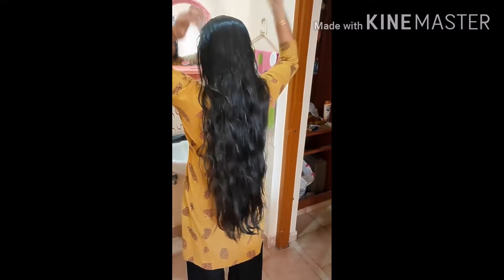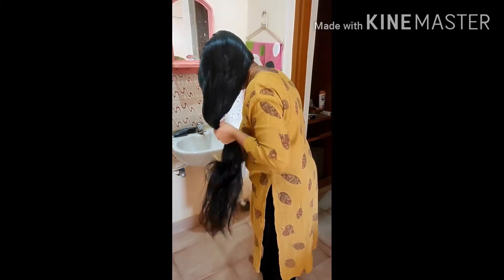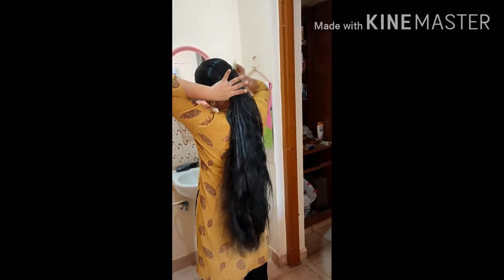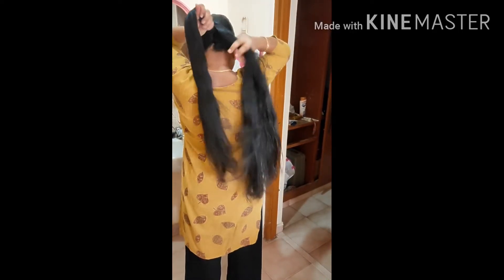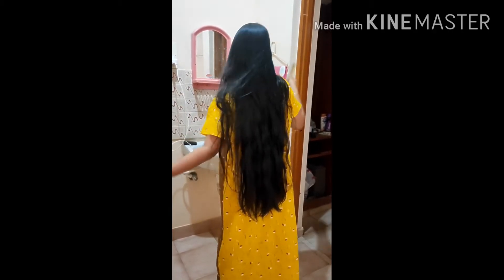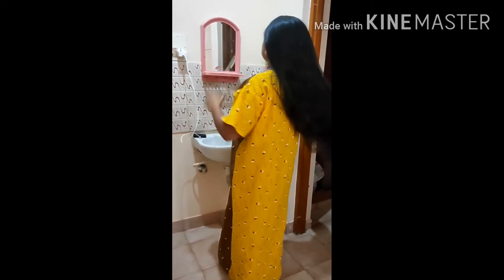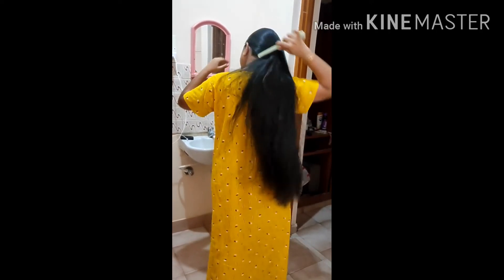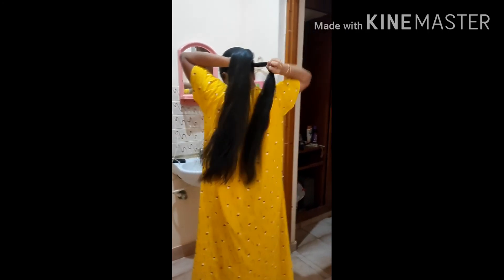Dry Hair - Oats Milk Pack | English